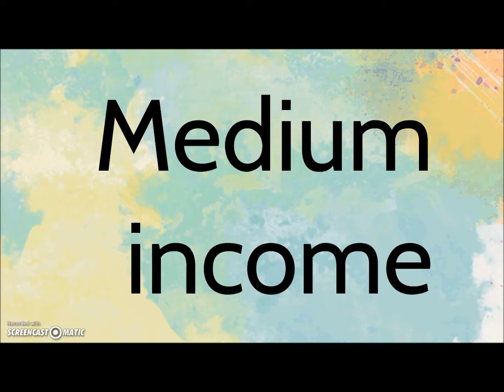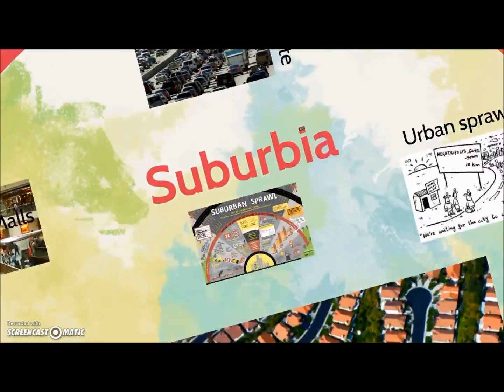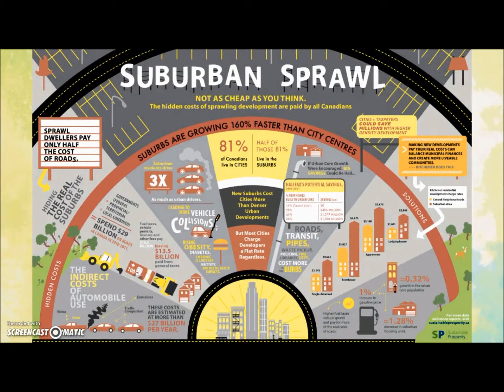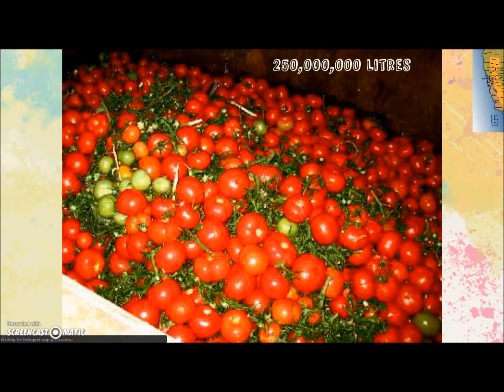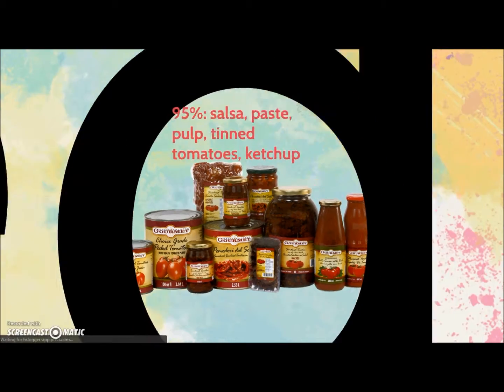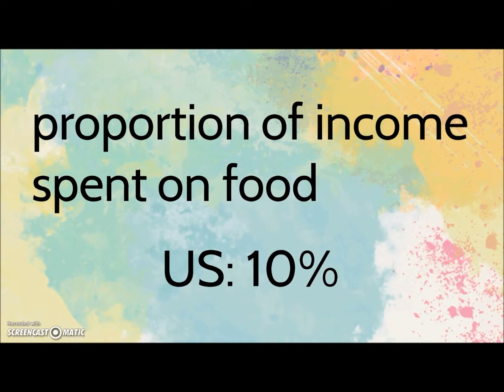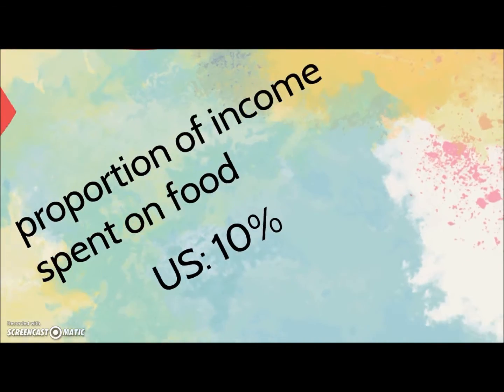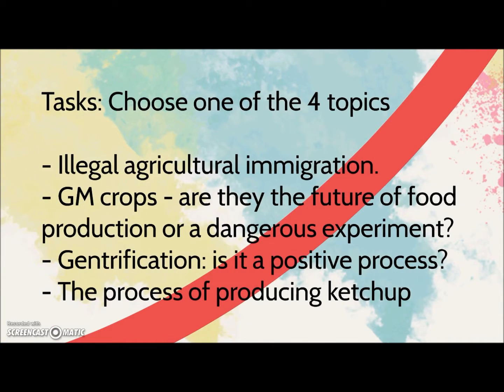US City & Farming